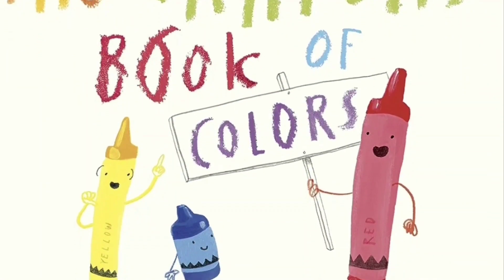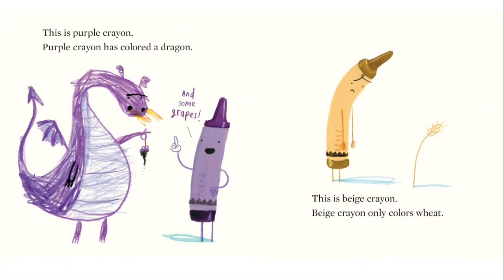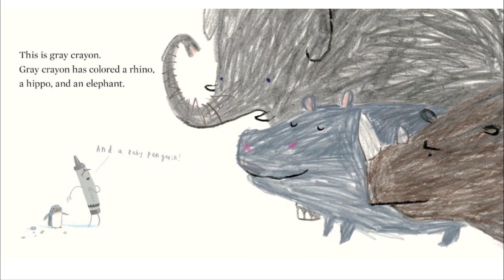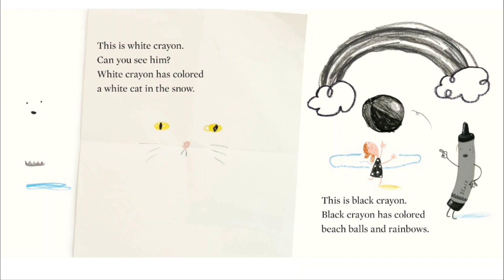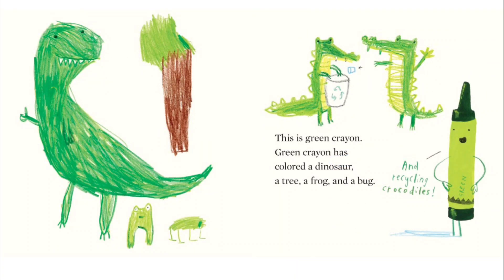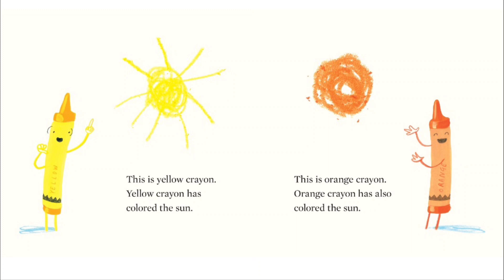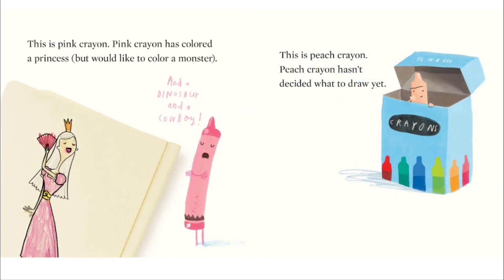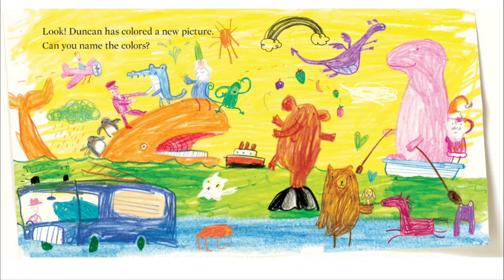The Crayons' Book Of Colors ~ Drew Daywalt ~ Read Aloud 🖍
It's Duncan's birthday, and all the crayons want to make him a card! With their fun and quirky illustrations of firetrucks, dragons, and (dare we say?) wheat, these creative crayons each have something different to contribute. When they come together, they can make something truly spectacular to celebrate Duncan's birthday!

From the creative minds behind the The Day the Crayons Quit and The Day the Crayons Came Home, comes a fun board book introducing young readers to colors.